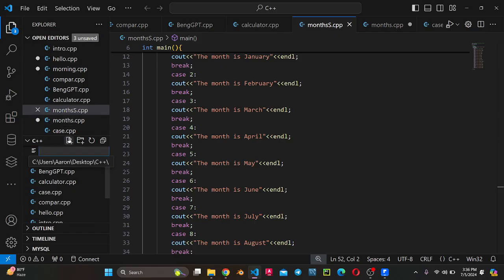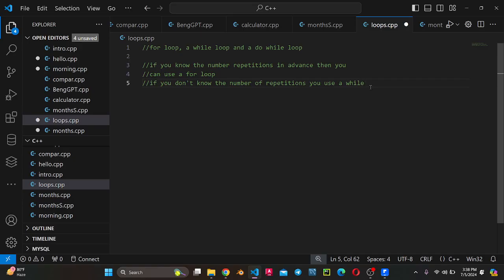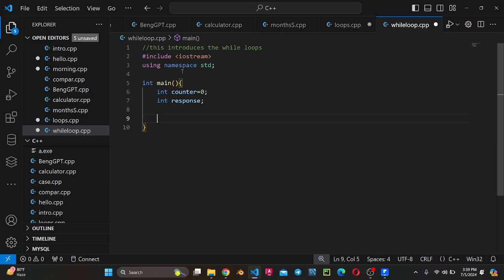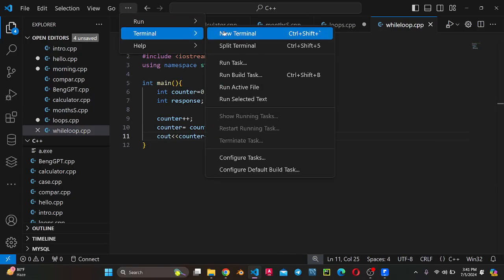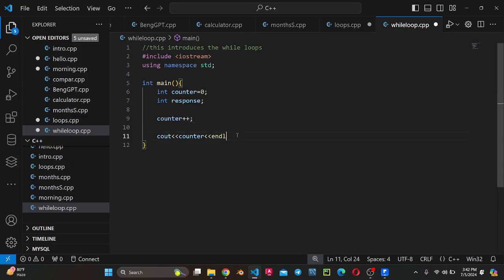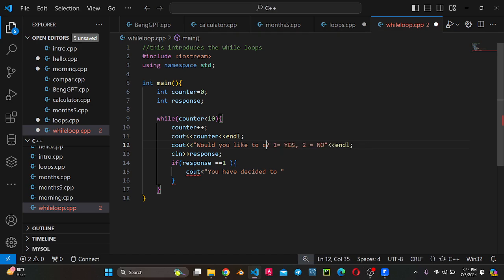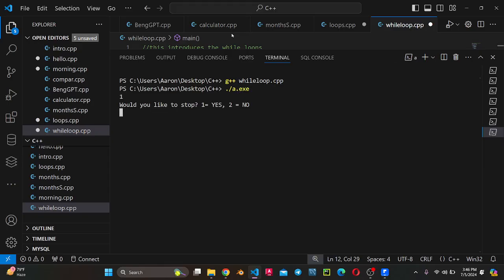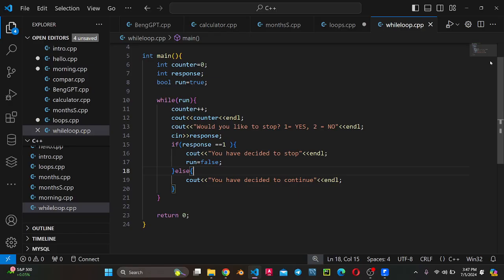7 The while loop Introduction to loops